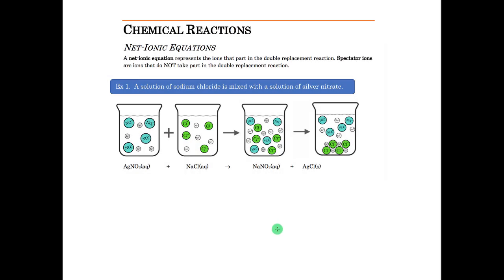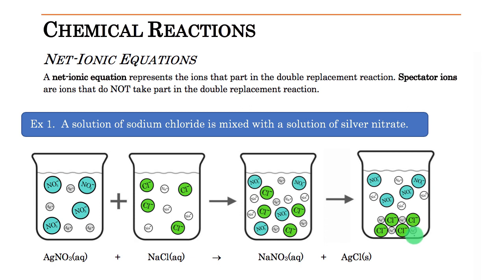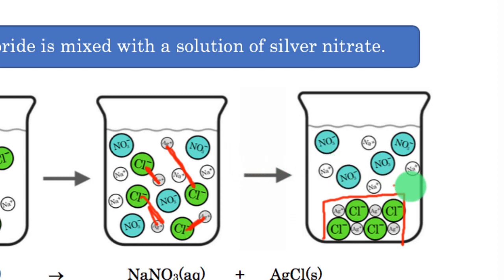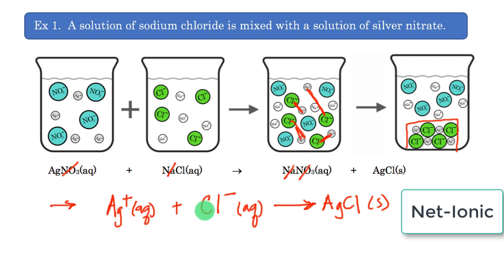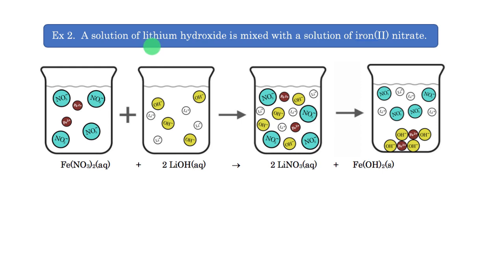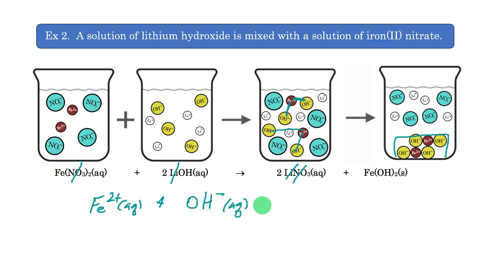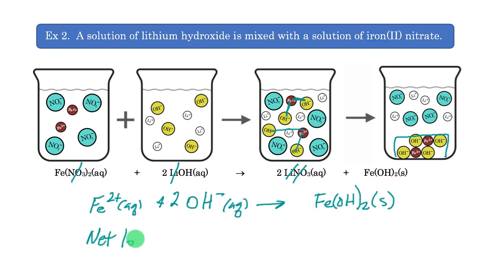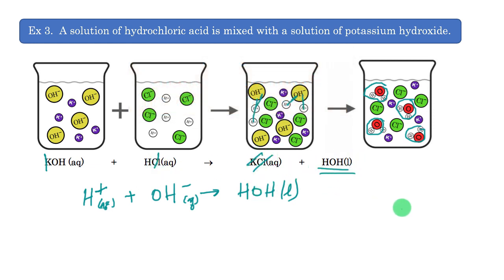Net Ionic Equations Reactions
In this lesson, you will how to write net-ionic equations.